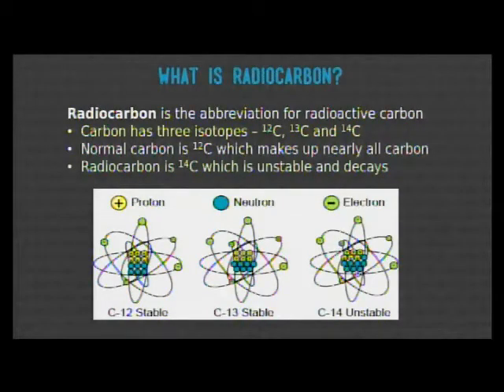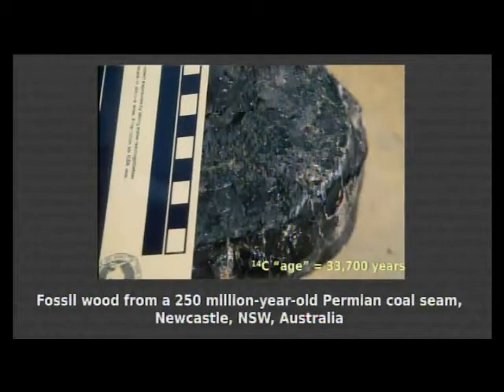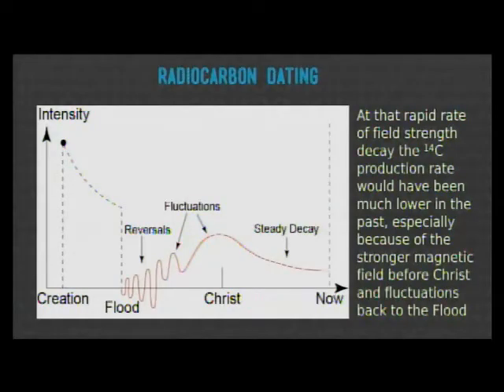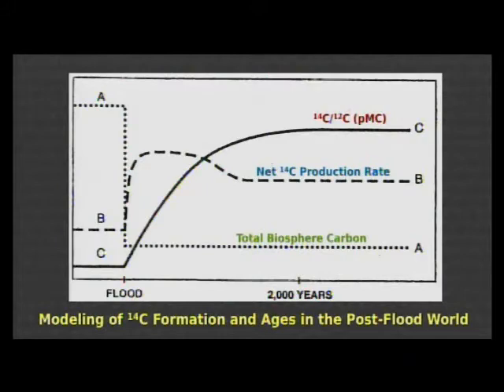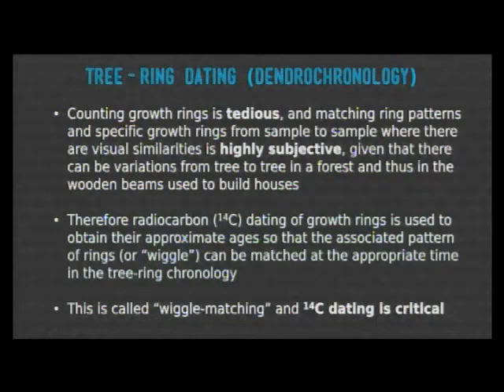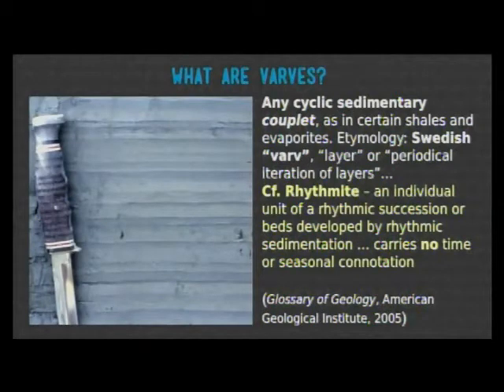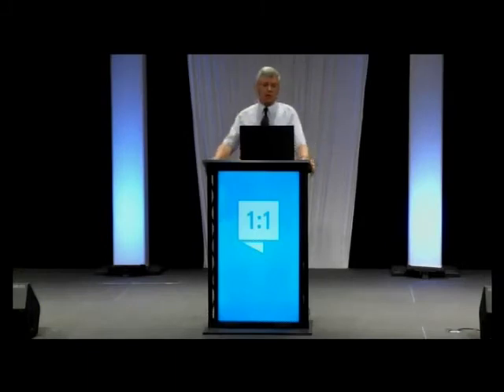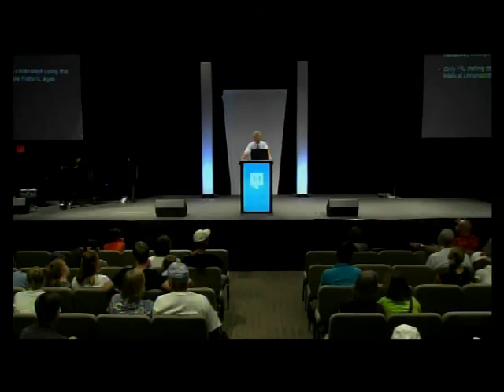EYEL 5653 - 4 - Creation Science - Dating Methods - Circular Reasoning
The Producers of the "Creation Science" Videos that I have Uploaded are of the "Christian Religion".

I am of the "Sadducee Religion". Sadducees differ from Christians in Some Matters, but I understand that "Christian Creation Scientists" are Correct about Most Matters concerning the Creation of Animals and Humans, and the Globalness of the Flood. We Agree that the Solar System that We Live in was Created Approximately 6000 Years Ago.

We differ in the following 3 points only:

1. I say that Humans were Not Created Until After the Global Flood. I say that Giants of approximately 9 Feet in Height (as we have Evidence of in the Fossil Record) were Created before the Global Flood by Male Fallen Angels. The Giants were Destroyed in the Global Flood by Female Holy Angels, except for One Family of Giants that Escaped the Global Flood in an Ark (a Ship). When the Waters Receded, the Ark came to Rest on Mount Ararat, in Eastern Turkey. Then, After the Global Flood, Humans were Created in Central Turkey by Female Holy Angels. The Humans were Good, and the Giants were Evil. The Giants Mind-Spied, Hunted, Raped, and Ate the Humans, so the Humans Conspired Against the Giants, and the Humans (Outnumbering the Giants) Annihilated the Giants.

2. I say that the Nine Races were Created Separately, so that Each Race has its own Unique Father, and Each Race has its own Unique Mother. I say there are Nine Races - thus, there are Nine First Fathers.

3. I say that the House Cat and the Lion were Created Separately. I call the House Cat, LOL (Female Name), for Levi's Tribe, and I call the Lion, ROR (Female Name), for Judah's Tribe. The Lion can actually Pronounce the Name of ROR Accurately. Watch the Lion Video that I Uploaded, called, "Hear the Lion Roar", to Hear the Lion Pronounce the Name of ROR Accurately.

The Hebrew Ark of the Covenant, stored in the Most Holy Place of a Hebrew Temple, is 2.5 Cubits Long, 1.5 Cubits Wide, and 1.5 Cubits High. The Upper Horizontal Edges of the Ark total 8 Cubits, the Vertical Edges of the Ark total 6 Cubits, and the Lower Horizontal Edges of the Ark total 8 Cubits.The R, O, and R, of ROR (8, 6, 8) of a Female Lion's Name align with Letter-Number Relationships from AL UB Alphabet 1 of 2. The L, O, and L, of LOL (8, 6, 8) of a Female House Cat's Name align with Letter-Number Relationships from AL UB Alphabet 2 of 2. The 8, 6, and 8, of the Female Lion and the Female House Cat aligns with the Edges of the Hebrew Ark of the Covenant.

For More Information about the 2 AL UB Alphabets, the Mysteries of the Hebrew Temple, and the Mysteries of the Hebrew Ark of the Covenant, see the Book I've written, titled, "Sadducee Interpretation of the Temple Constructed in the Time of Zadok the Priest and Solomon the King". You can find this Book posted on my "Magdi Elijah Hanan" Facebook Site.

Peace.

- Timothy John Helland (TJH)

(Seattle, USA)

TJH YouTube

EYEL 5653

(AL SON MUM)

2 TJH Facebook Sites

1. Timothy Helland

2. Magdi Elijah Hanan